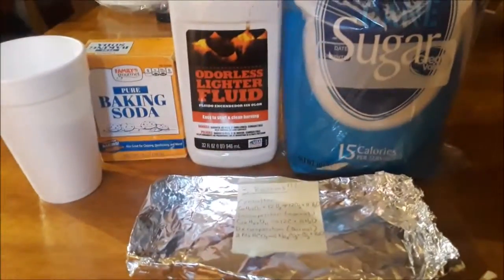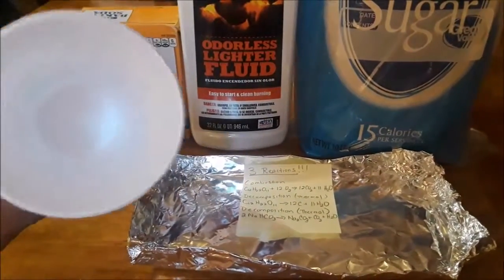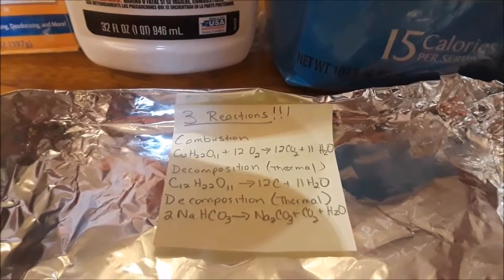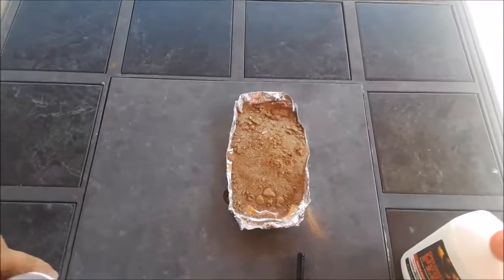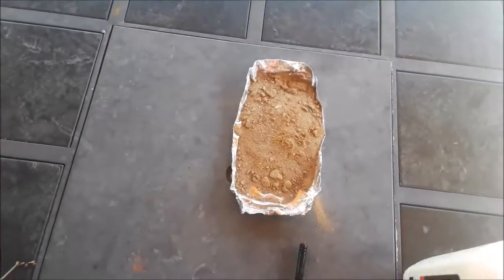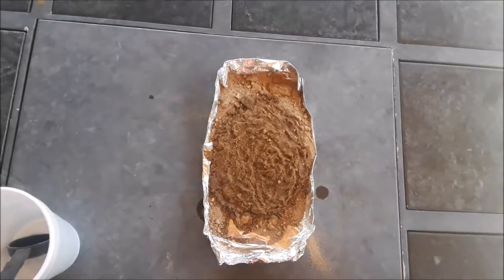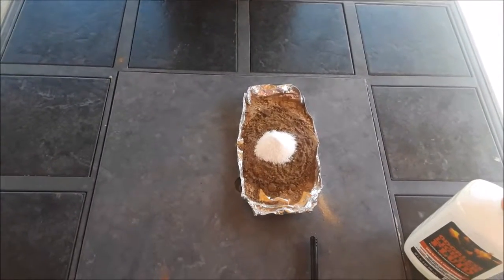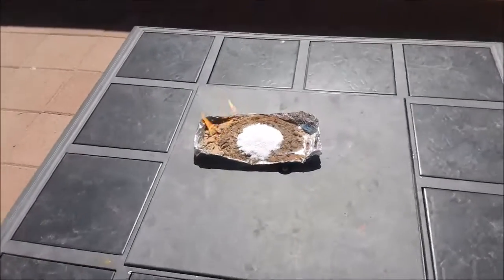Easy Science Carbon Snake